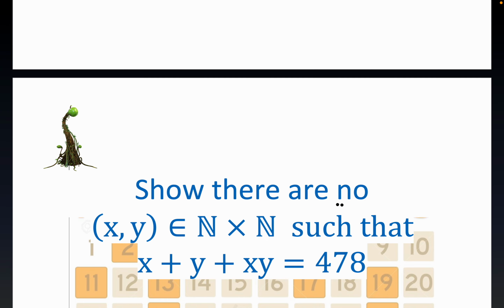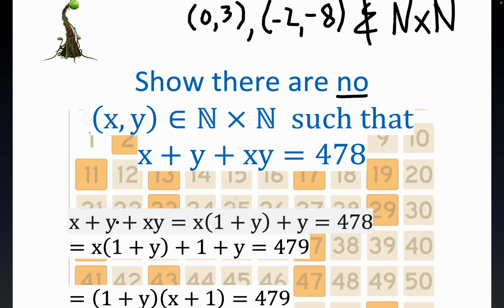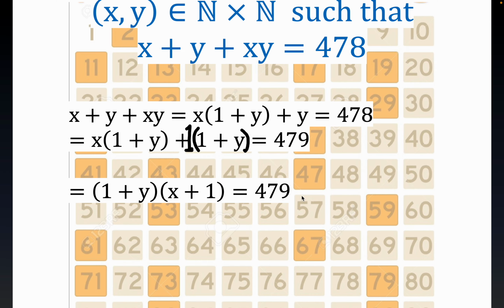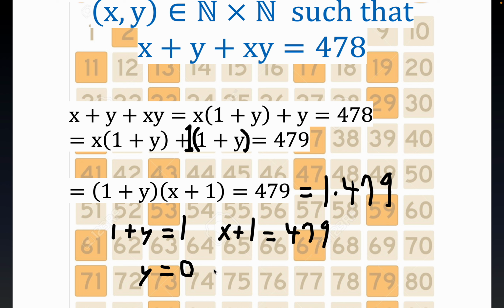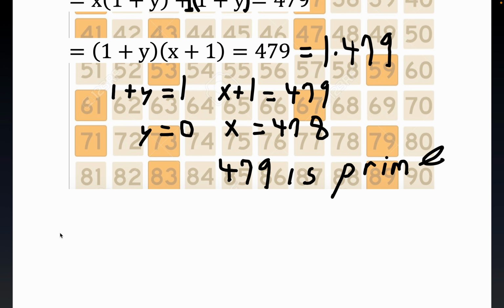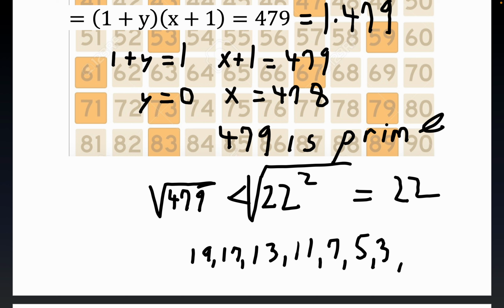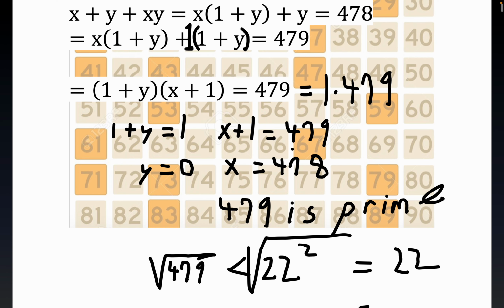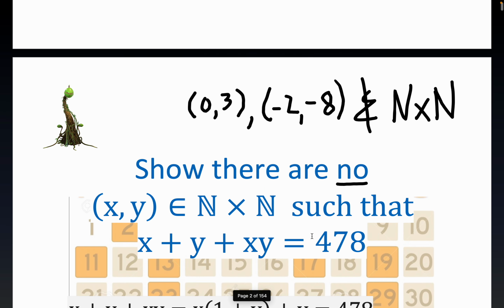Show there are no (x,y) ∈ N×N such that x+y+xy = 478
There are no solutions in the Cartesian Product of positive integers for this equation whose  graph is a hyperbola. Math educator James Wenson mentioned the existence of lattice points(integer coordinates in his well-organized documents and class notes.  Macomb Community College has a boatload of excellent teachers.
Completing the Product was the indispensable factoring idea that was used here to create a common linear binomial factor. Some practiced competitors call it SFFT aka Simon's Favorite Factoring Trick. Zahlen (MATHics) solved a system of equations utilizing this prevalent method.  Also establishing the primality of 479 by checking for divisibility by all prime integers less than square root of 479, was important. (See the work of Ons أنس)